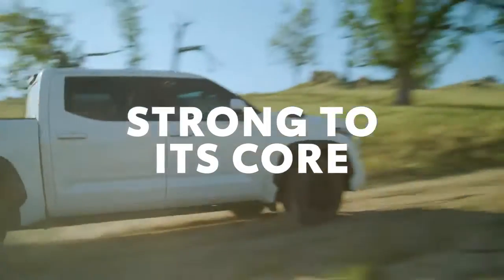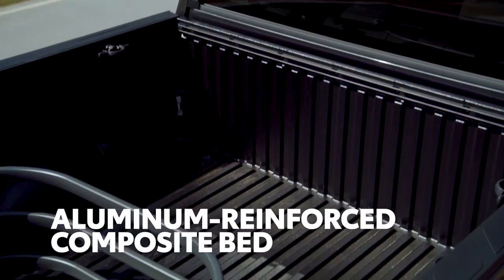2022 Toyota Tundra